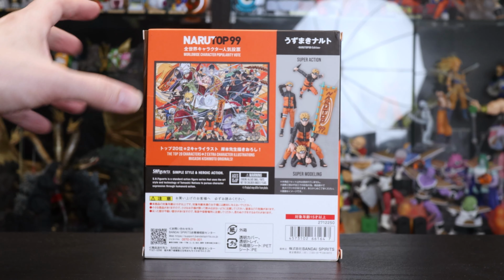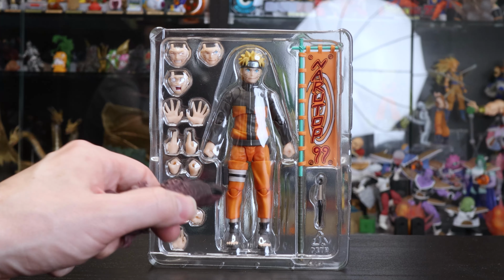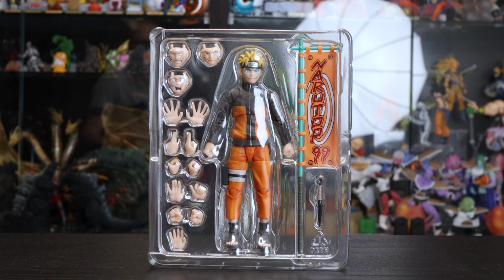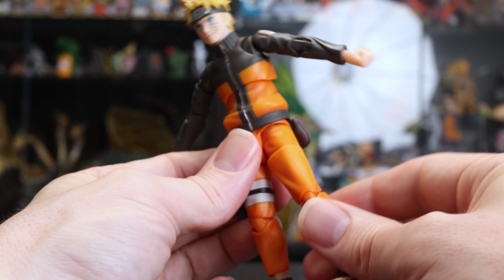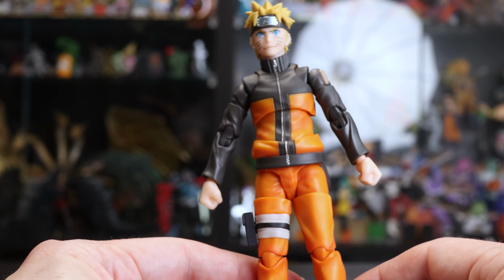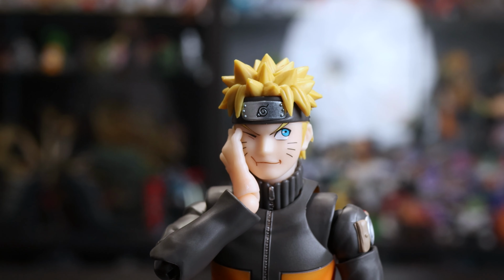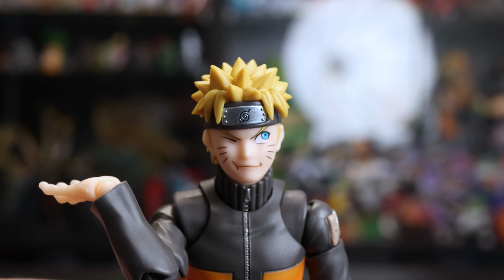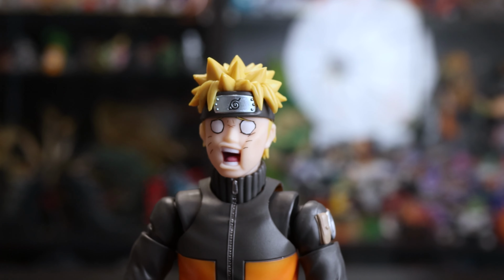【Rockchala】S.H Figuarts Uzumaki Naruto -NARUTOP99 Edition- Review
Unboxing & review for the latest Naruto S.H.Figuarts release, Uzumaki Naruto -NARUTOP99 Edition-. The first of the NARUTOP99 figures to release!